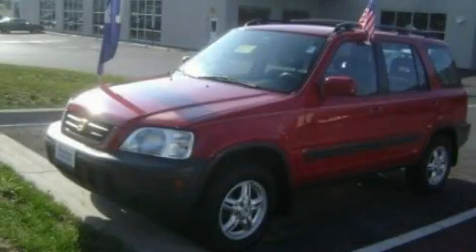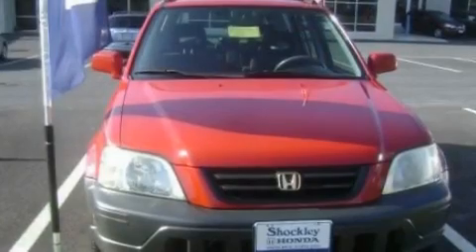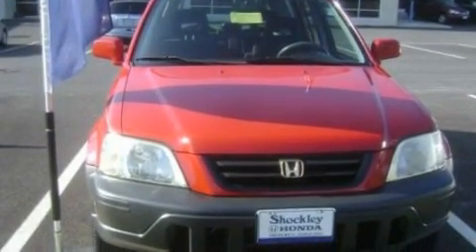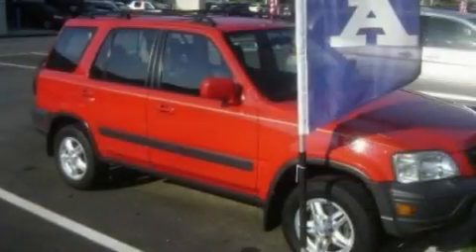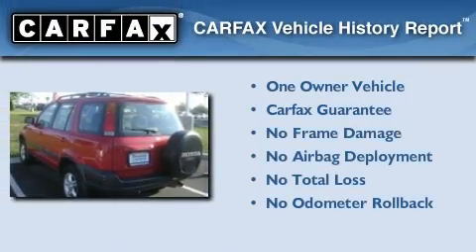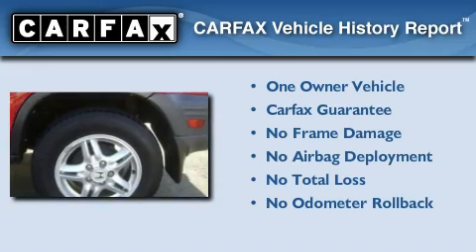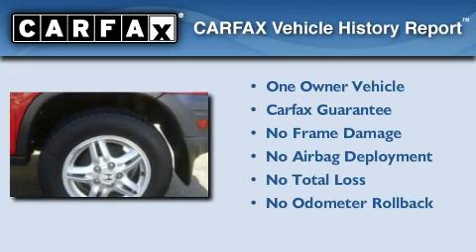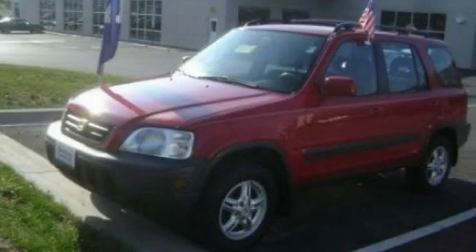2000 Honda CR-V Frederick MD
We've been honored to serve the Frederick MD area, we promise that your experience at our dealership will exceed your expectations!

 Year: 2000
 Make: Honda
 Model: CR-V
 Engine: 2.0L I4
 Trans.: Automatic
 Exterior: Red
 Miles: 97,836